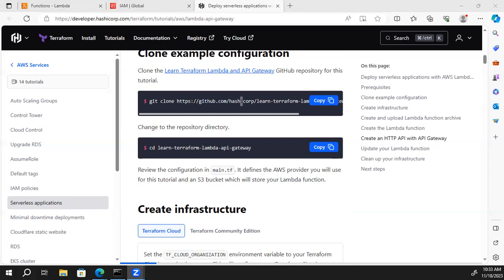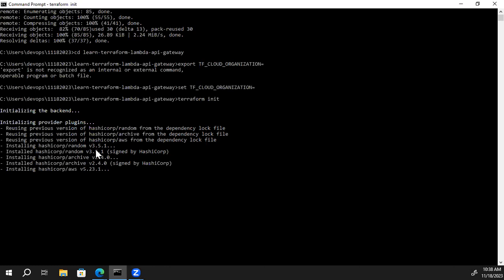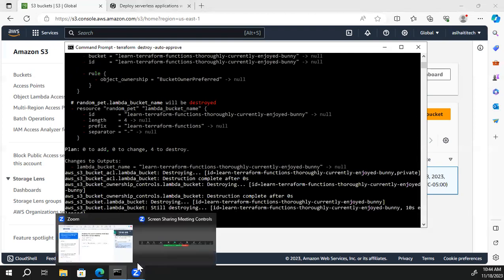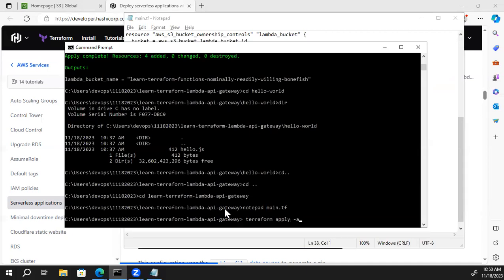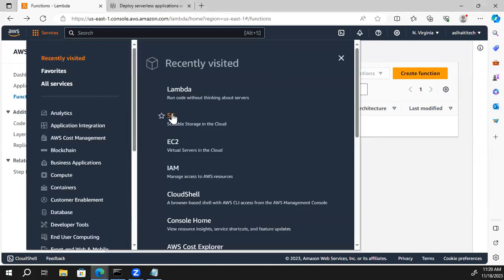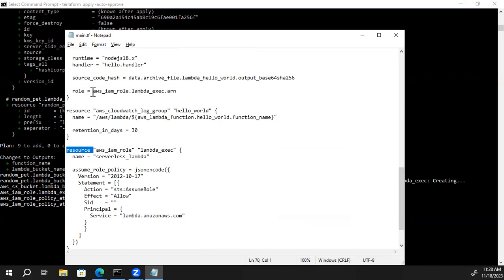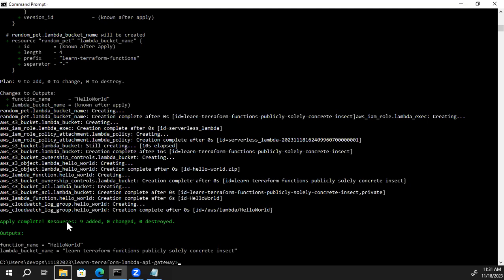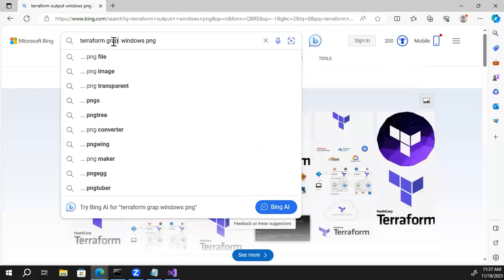AWS S3 Lambda Node Part 1